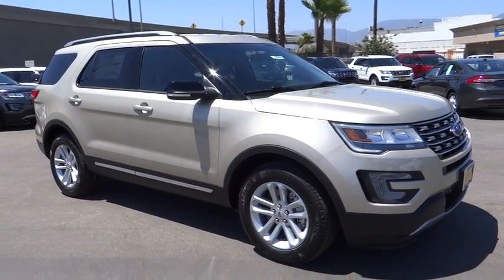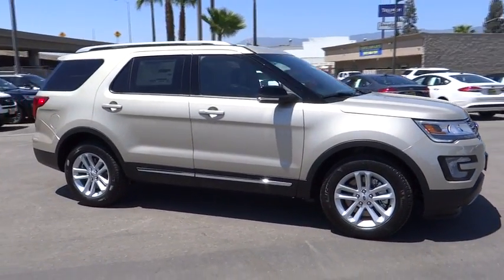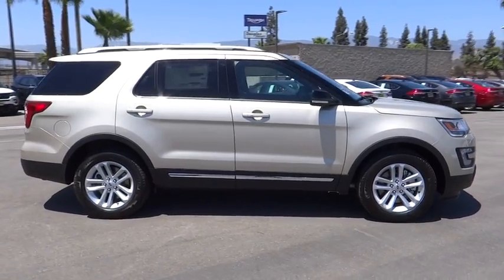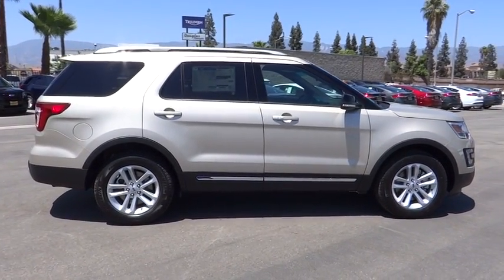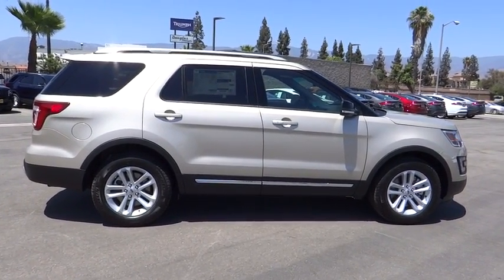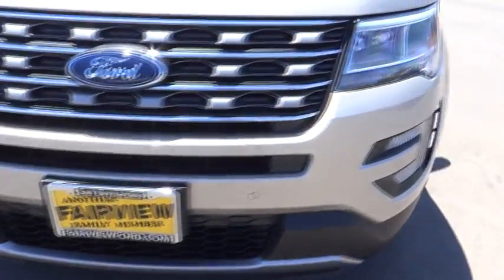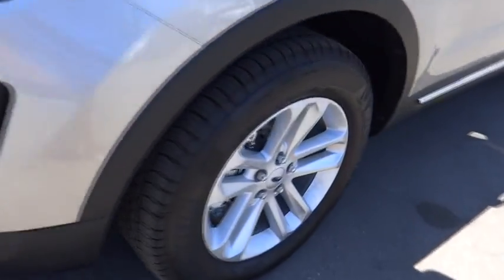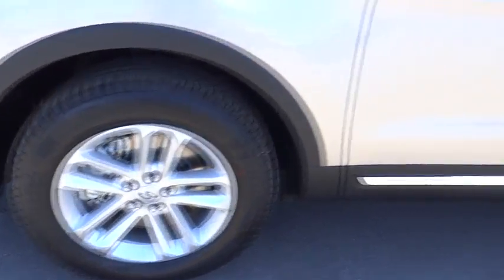2017 Ford Explorer Riverside, Fontana, Redlands, Rancho Cucamonga, Palm Springs, CA 00170052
Fairview Ford
292 North G St